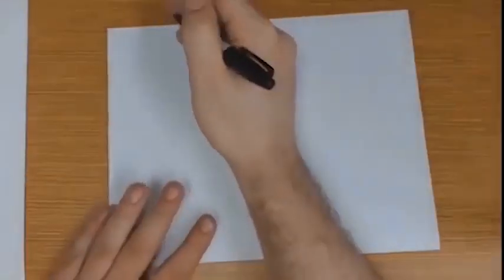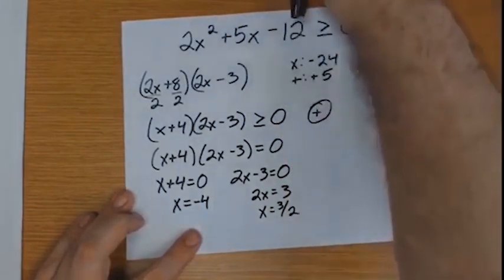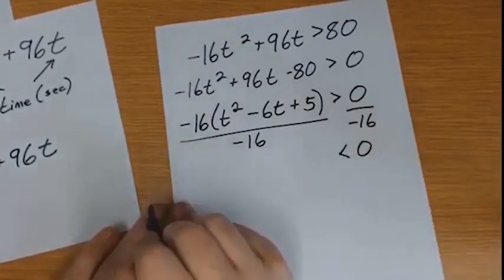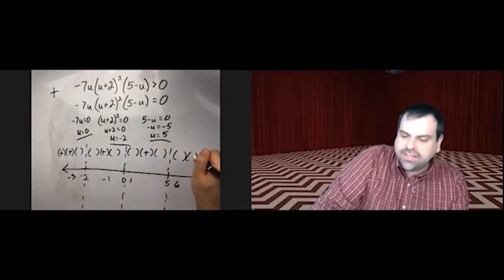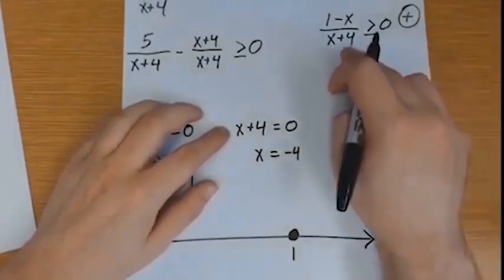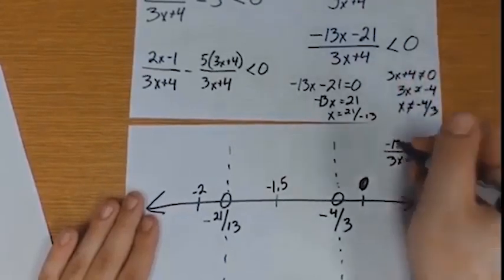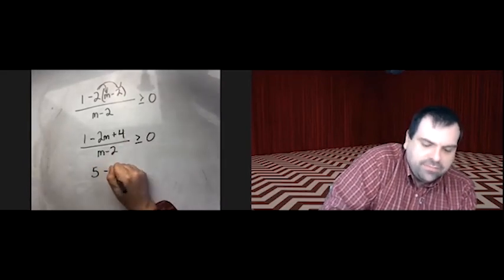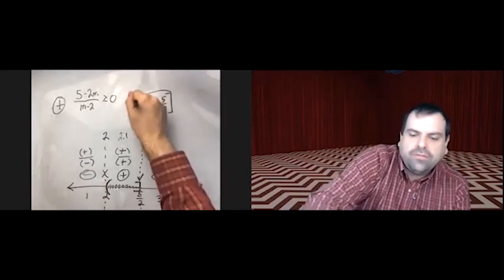318 - Polynomial and Rational Inequalities